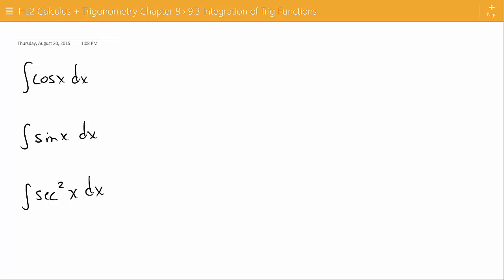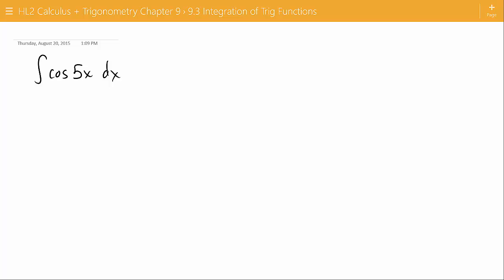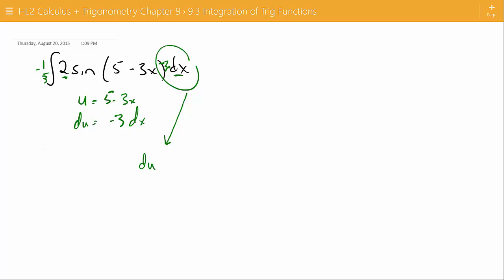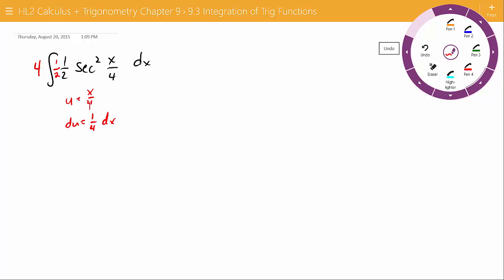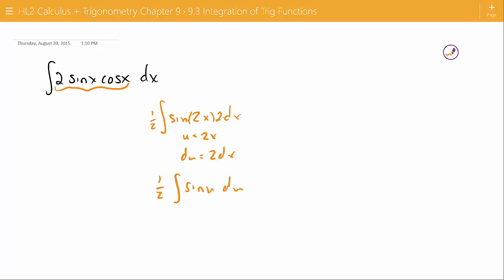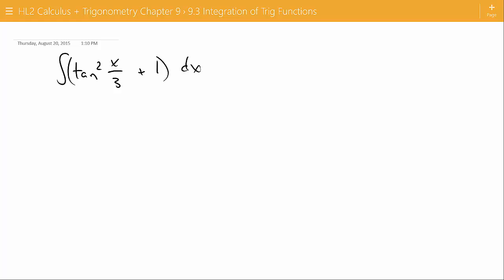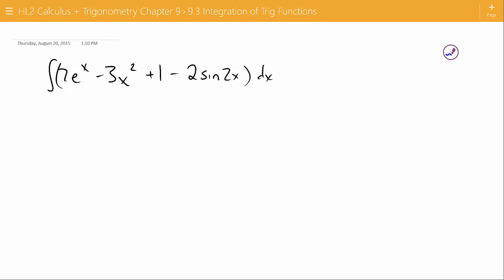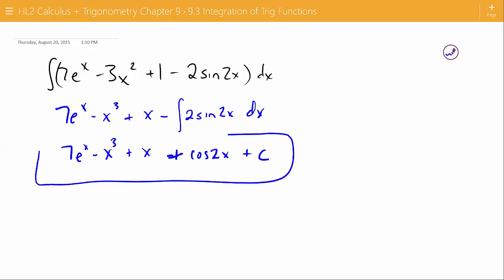Antiderivatives with Triigonometry (Part 1)